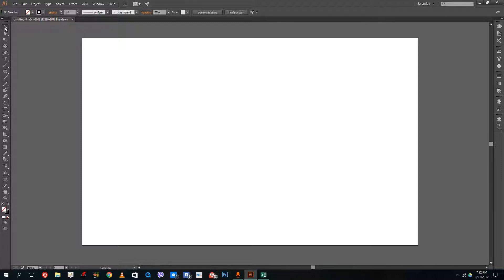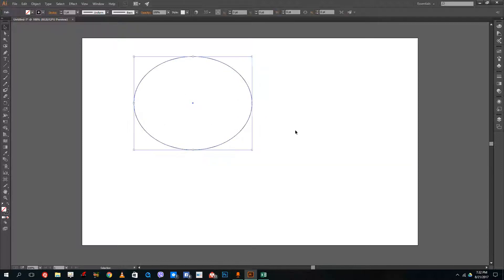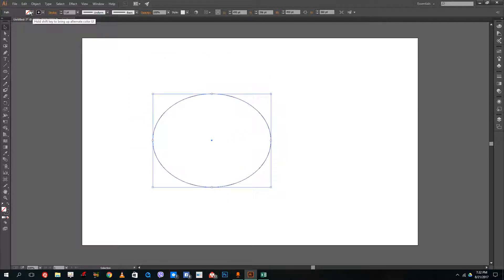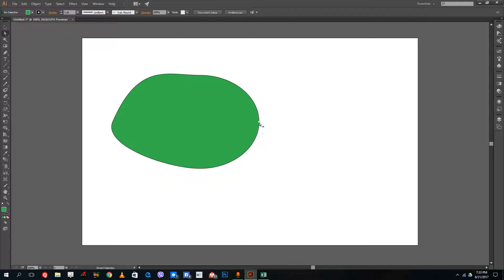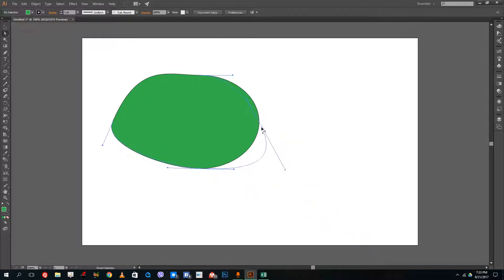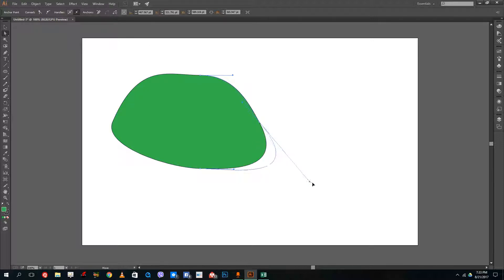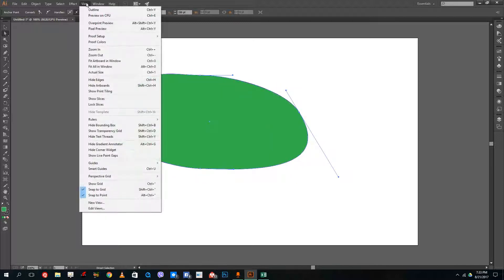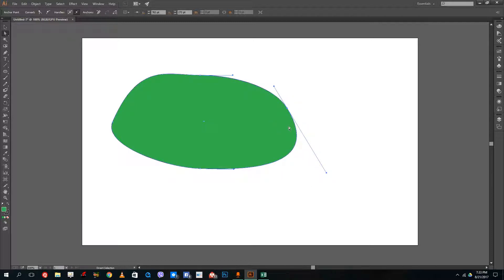Illustrator Tutorial - Lesson 6 - Using Selection and Direct Selection Tools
In this video we will be discussing and demonstrating how to use the Selection tool and the direct selection too.